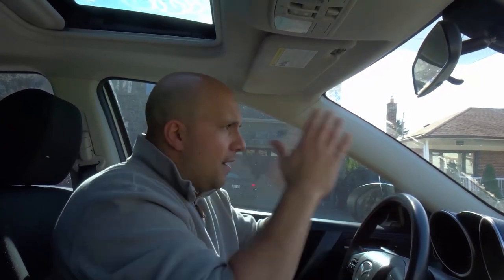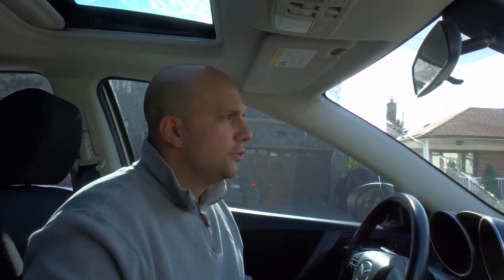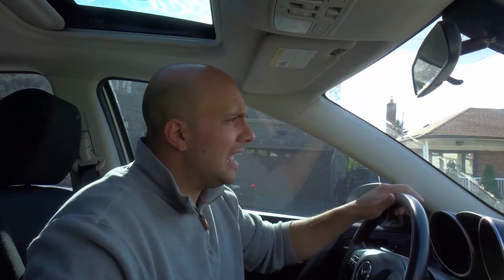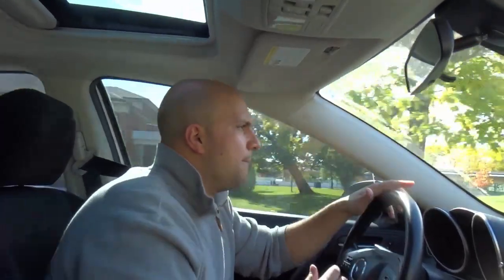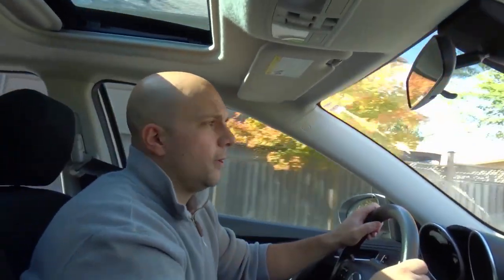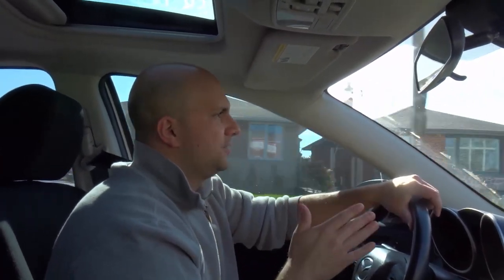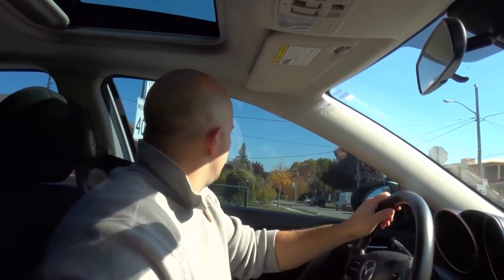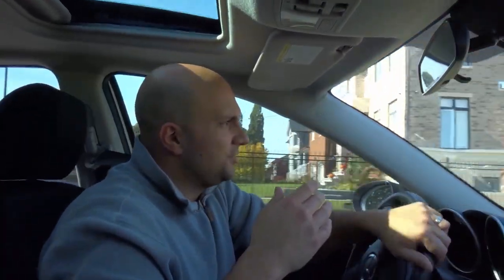How To Avoid Hitting The Curb When Turning-Driving Lesson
In this video, I tell you and show you how to avoid hitting the curb when turning a car. This is a major problem with beginner drivers because they are still learning how to turn a car, and hitting the curb can not only damage the actual vehicle, but it can damage the morale of the learner driver. With that being said, I go over some strategies that you can use to avoid hitting the curb when you are making right and left turns while driving.